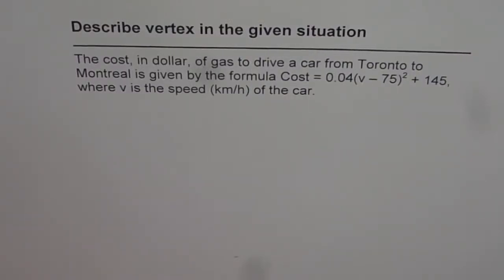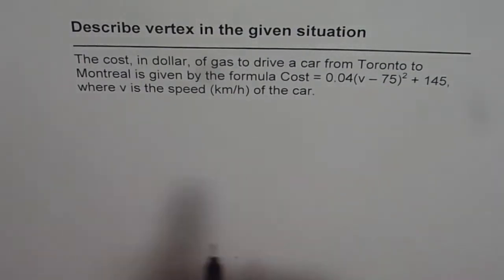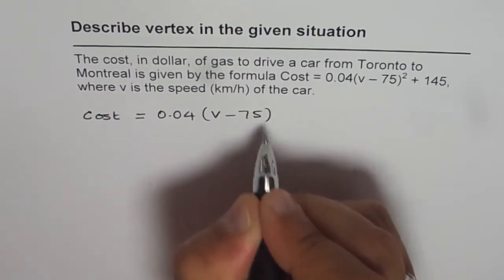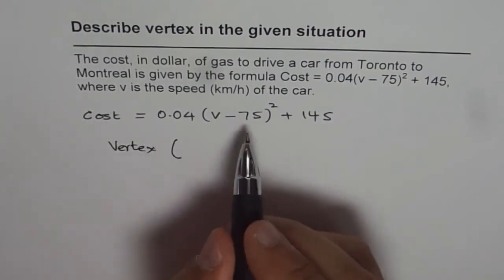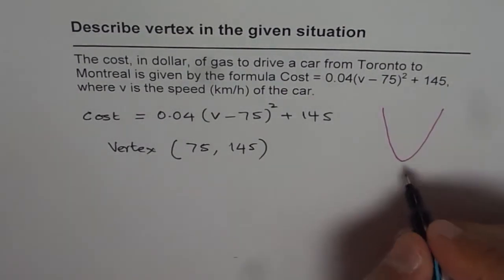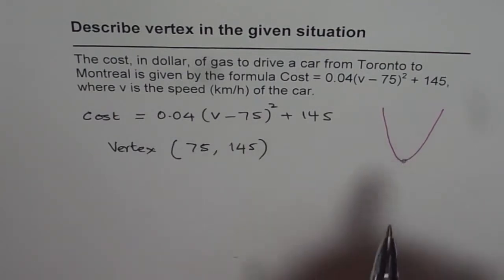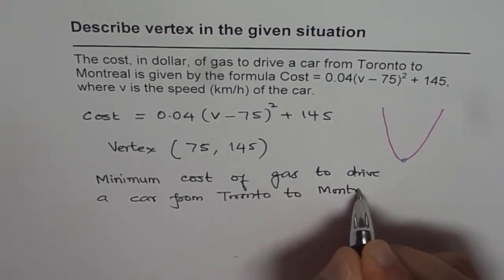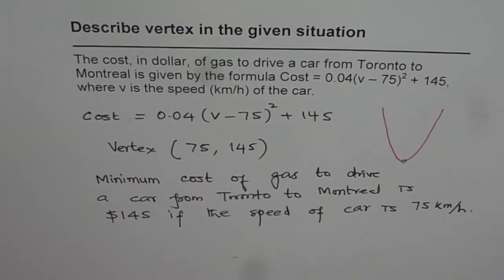01 Describe Vertex for Fuel Efficiency in Quadratic Equation